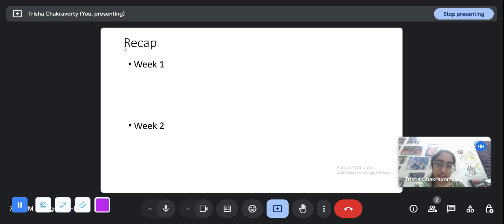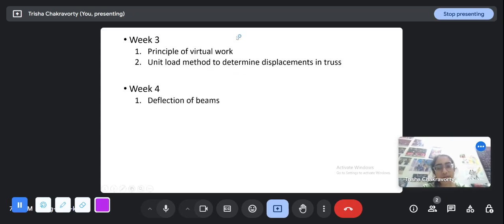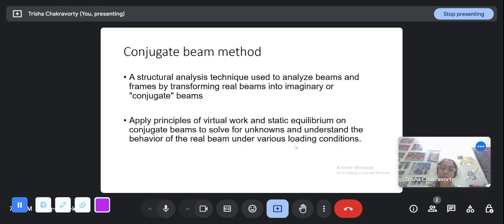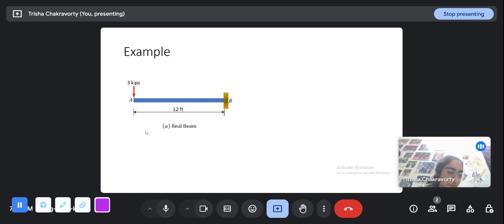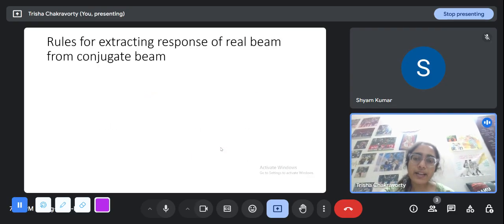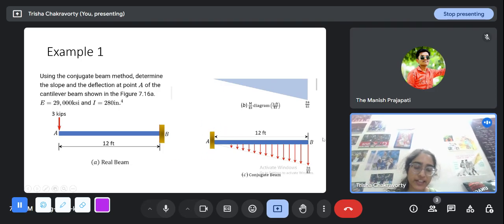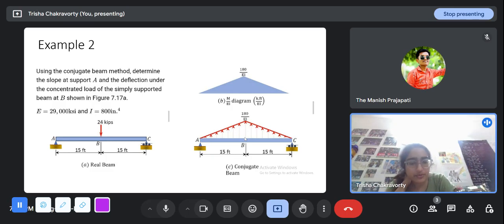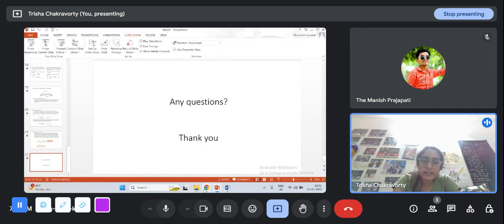CE 54 Structural Analysis Week 5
Topics covered: Deflection of beams using conjugate beam method